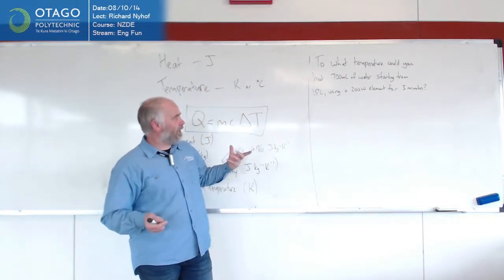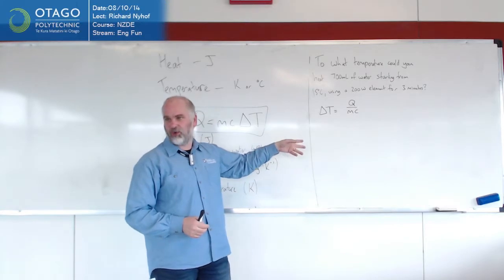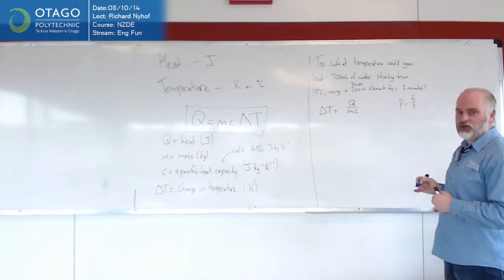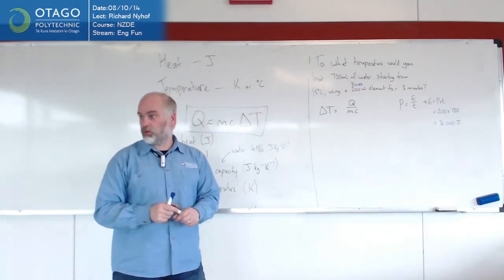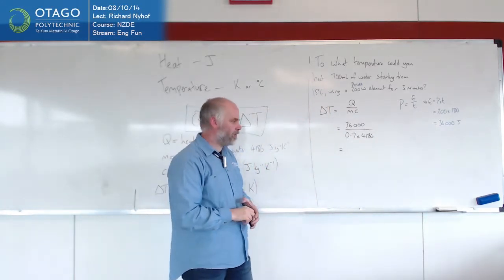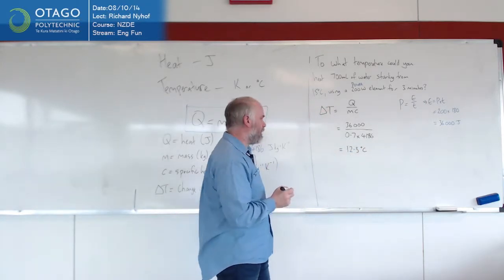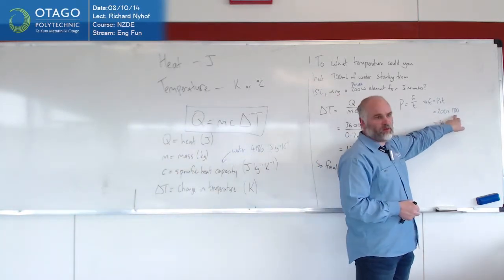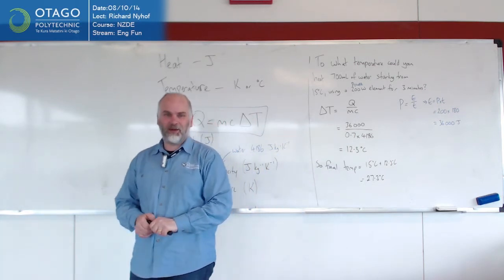Q=mc(Delta)T Finding temperature